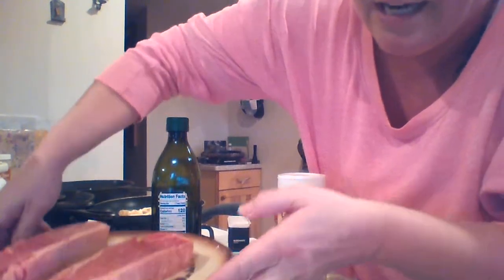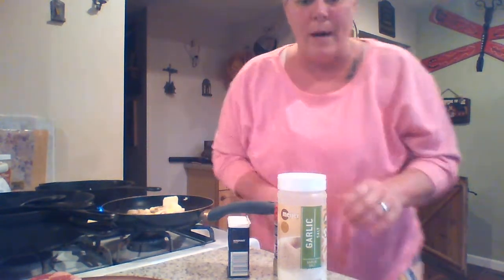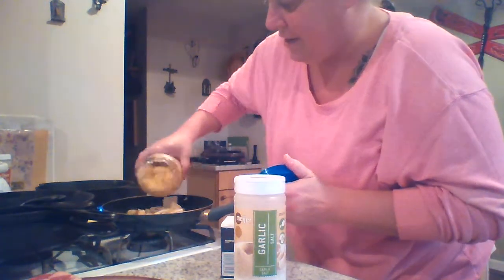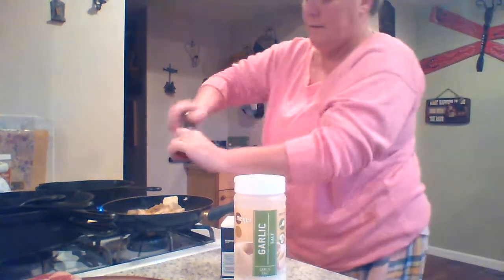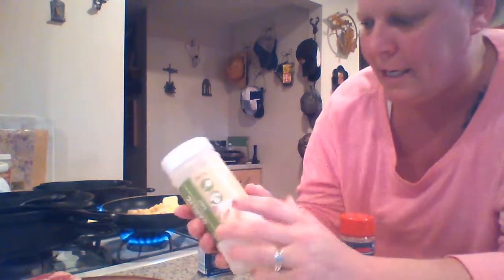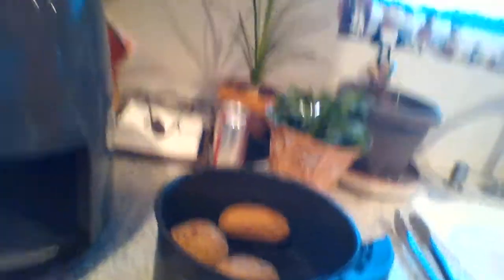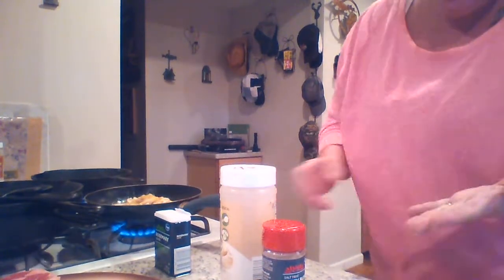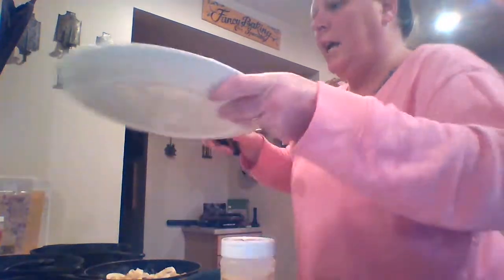Steak and Potatoes w/ Mrs. Brees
So there are a few different ways to make steak, here's my favorite. Potatoes in the air fryer, sautéed mushrooms- yum! My family doesn't like cooked veggies so we are just having fresh cucumbers and peppers with it:)